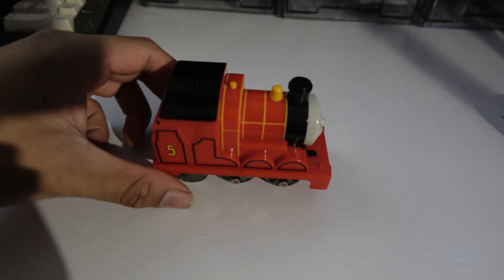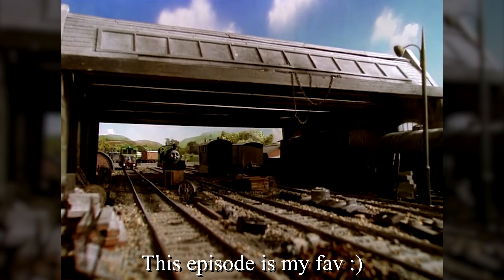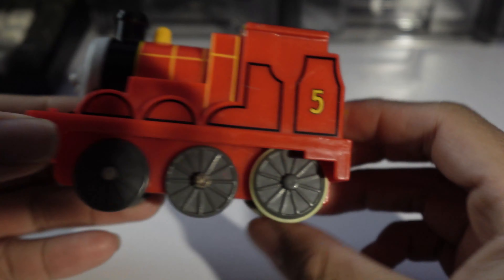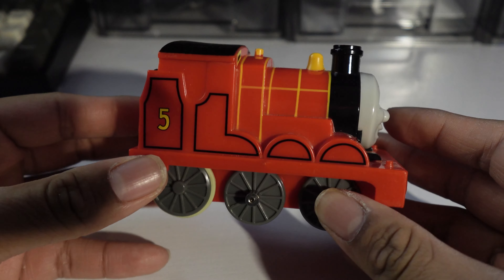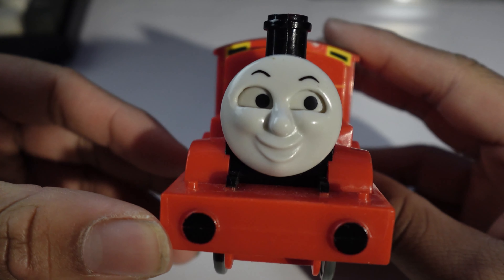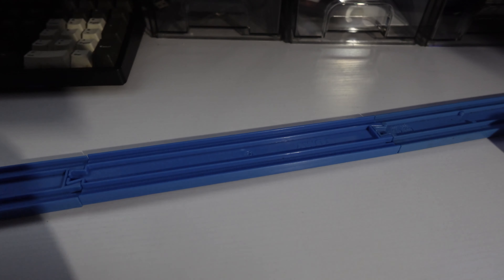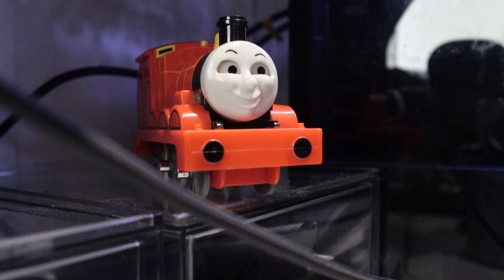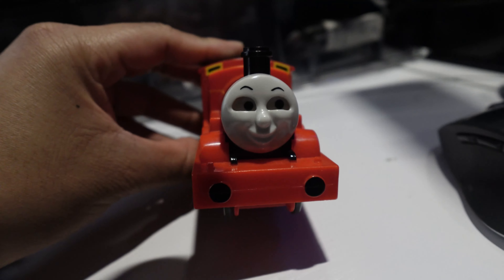Talking abt a 2004 TOMY wind-up James i have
A video I made in around 3 hours abt a weird as hell toy and uh i made this video all of my desk hehehe